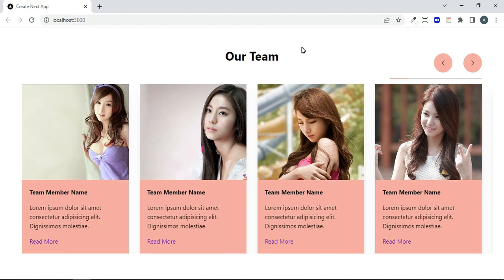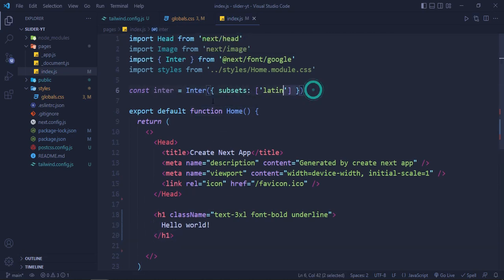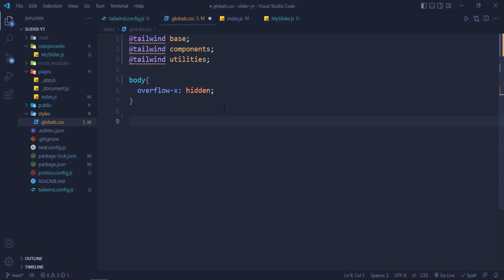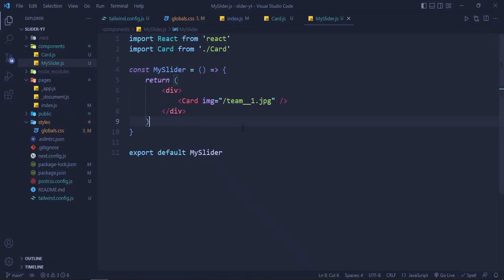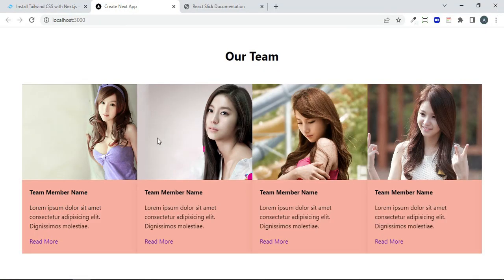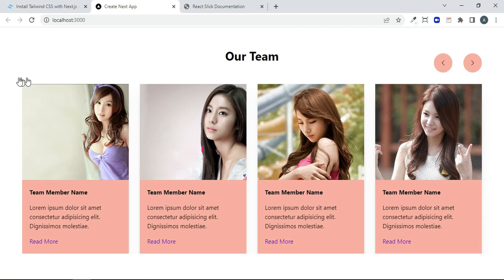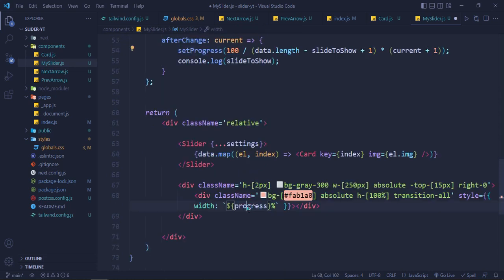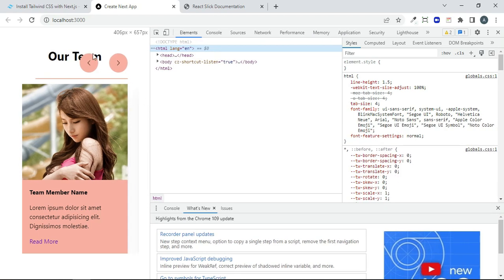React Slick Slider with Progress Bar in Next js / React js & Tailwind CSS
In this video, you will learn to create Responsive React Slick Slider with a progress bar.